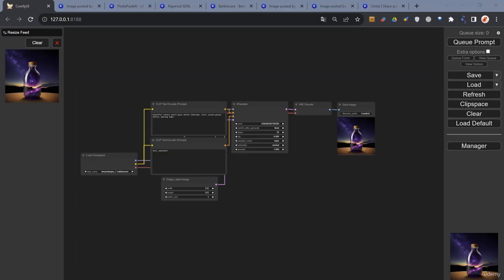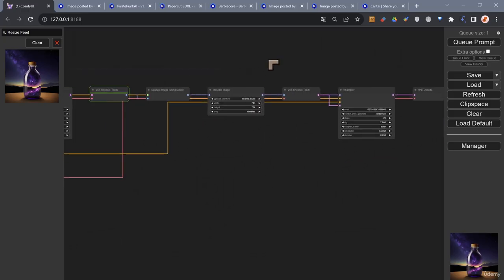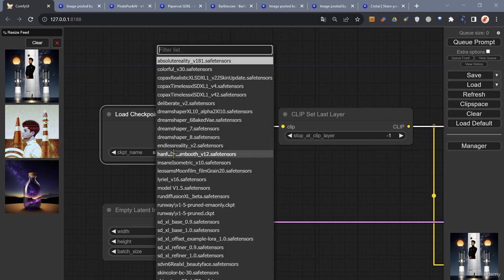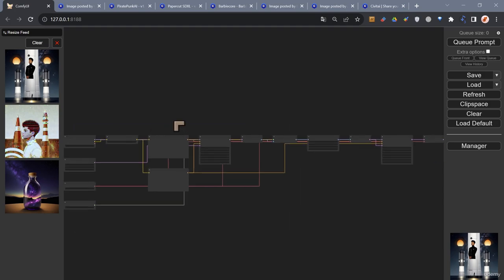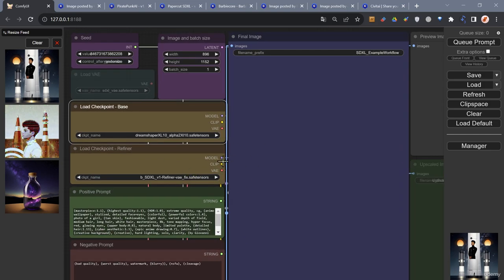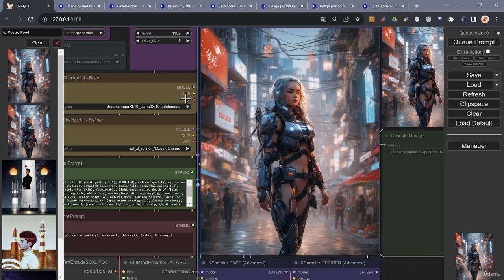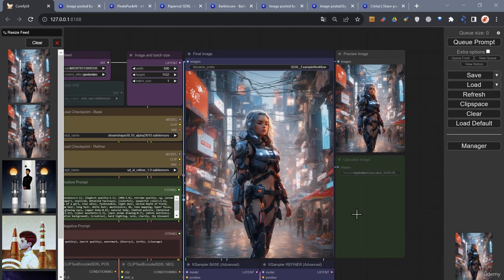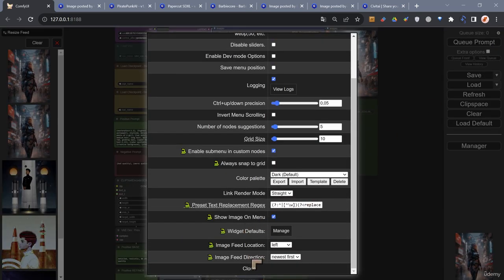1 Basic Workflows and Prompts Stable Diffusion 1 5